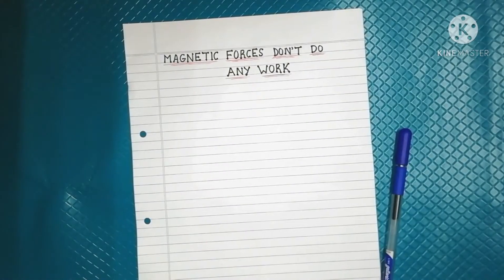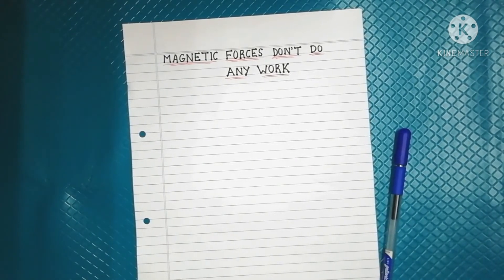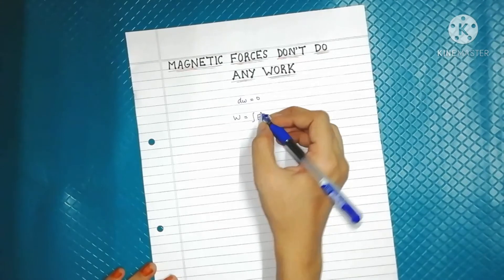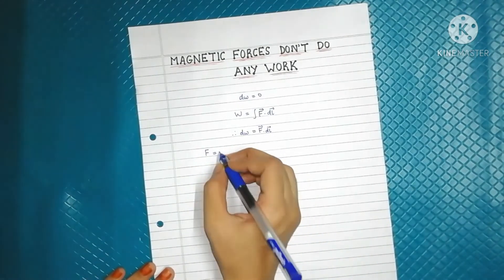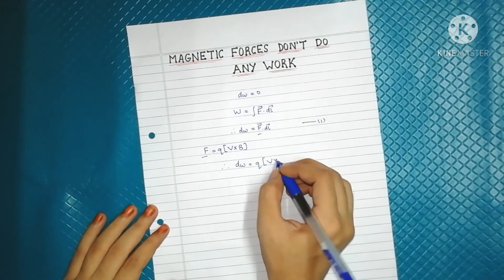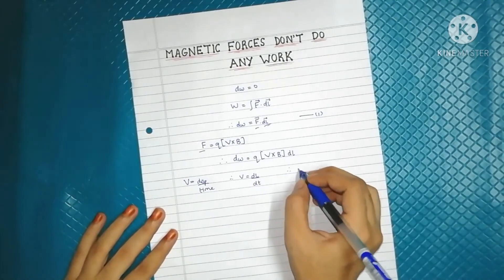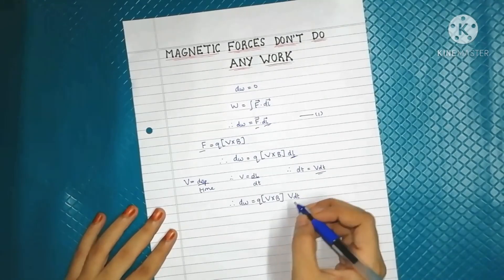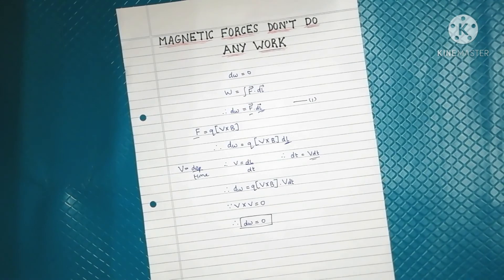Prove Magnetic forces do not do any work [Concept + Derivation]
Work done by magnetic forces or magnetic field on moving charge particle is zero.

Hello viewers 😃
This video covers the step by step derivation which proves that work done by magnetic field is zero or to frame it better MAGNETIC FORCES DO NOT WORK.
dw=0

The magnetic force on a moving charge particle is perpendicular to its velocity therefore work done by magnetic force is zero.

See you soon in the next video, till then good bye🌸